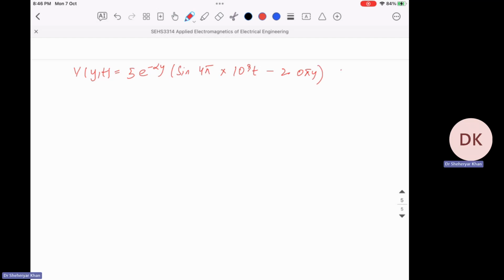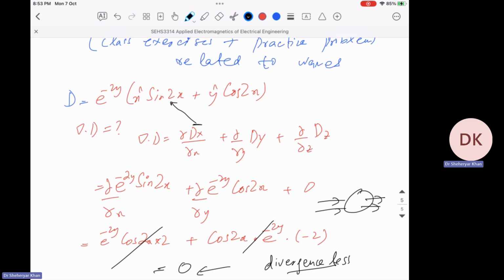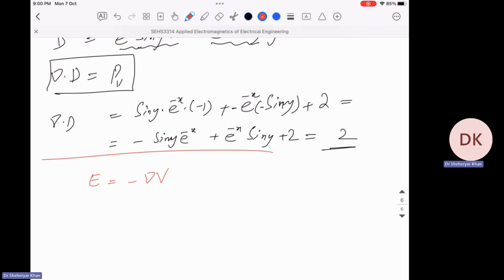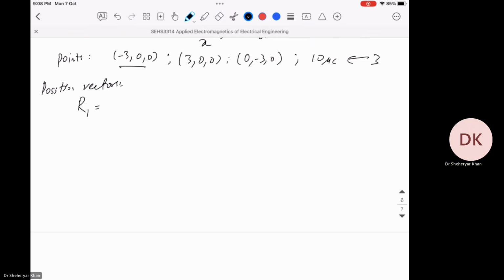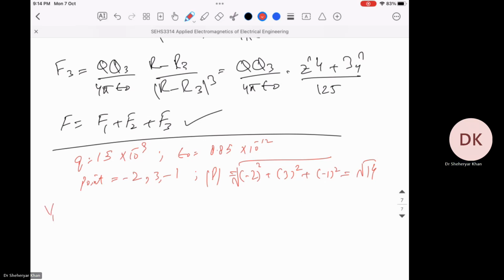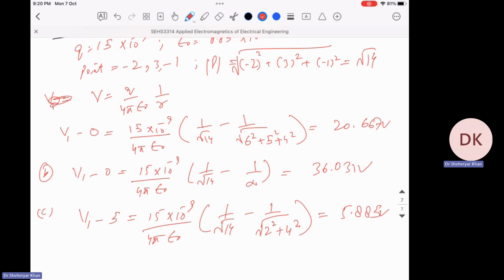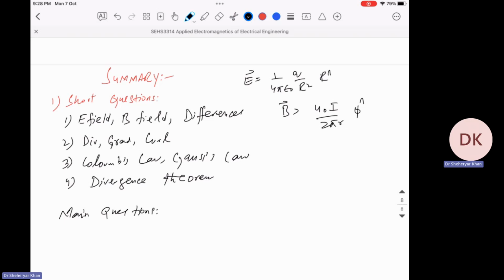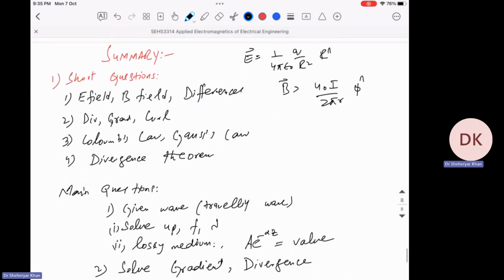Meeting with Dr Sheheryar Khan Lecture 6B 07-10-2024